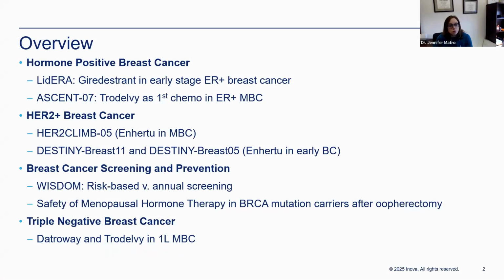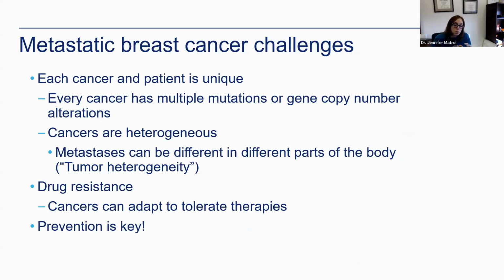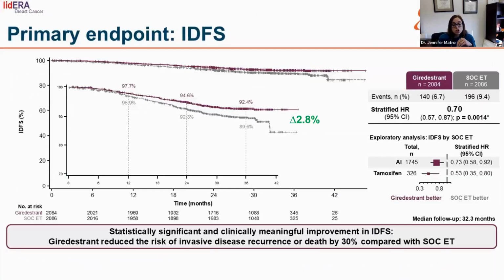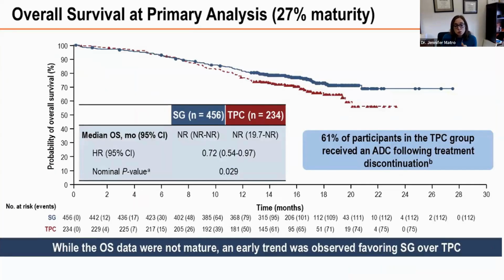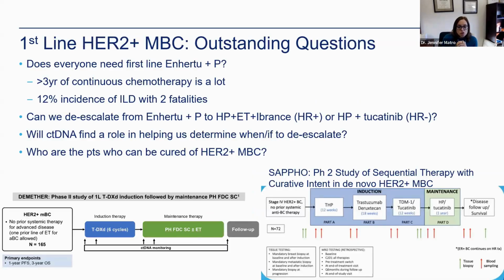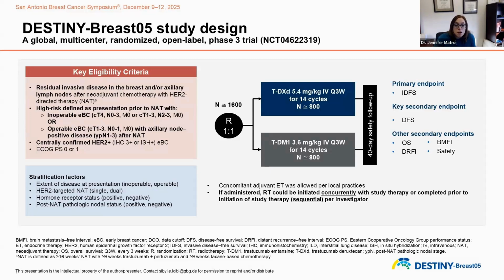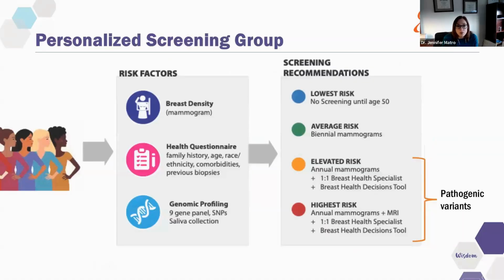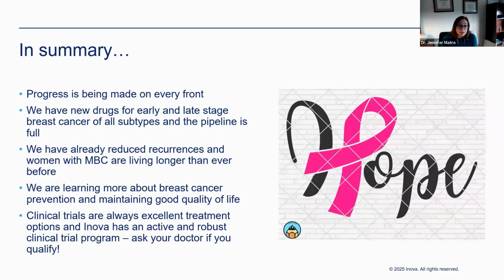San Antonio Breast Cancer Symposium - 2026 Updates with Dr. Jennifer Matro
Dr. Jennifer Matro, Inova Schar Cancer medical oncologist, will discuss the latest research findings from the San Antonio Breast Cancer Symposium held in December 2025.